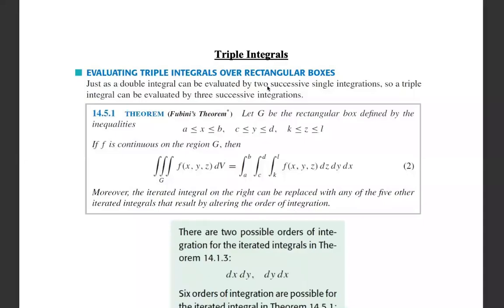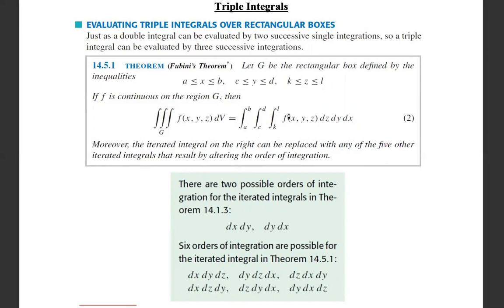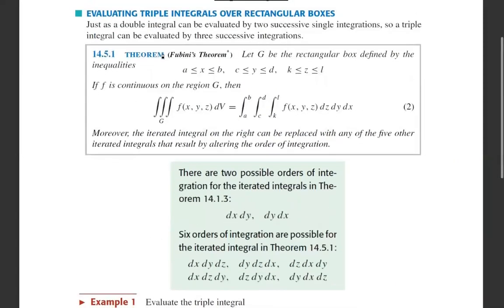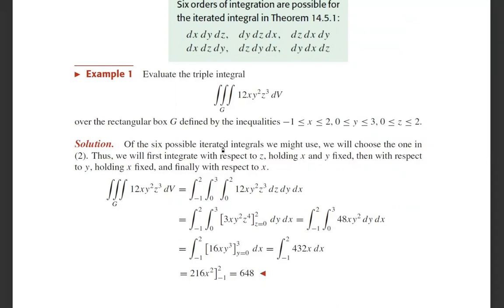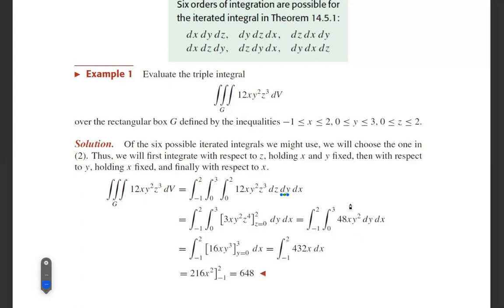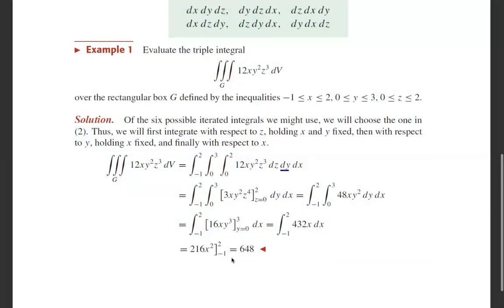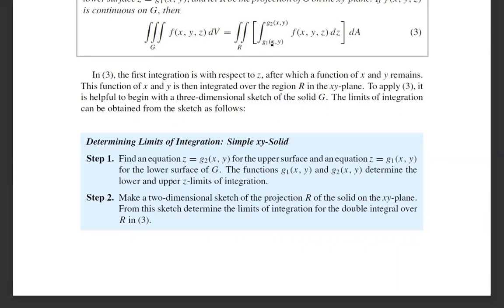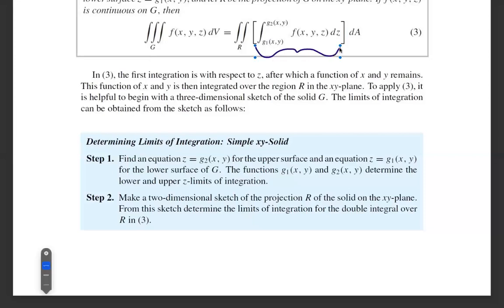Triple integral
S1 KTU
Module number 3
Department of Mathematics
TKMCE, Kollam